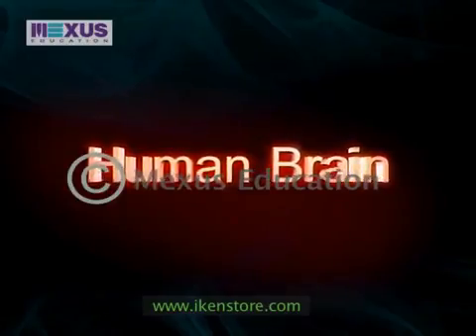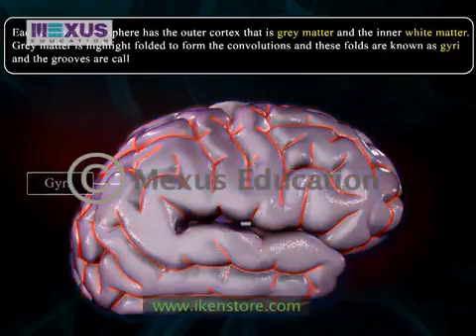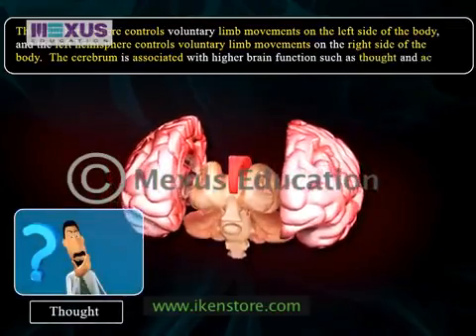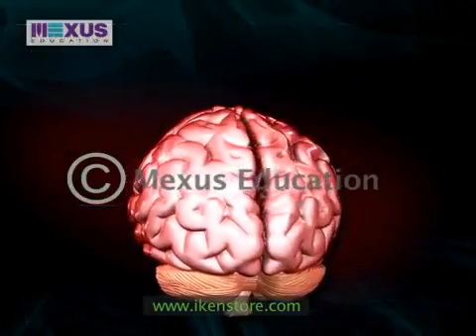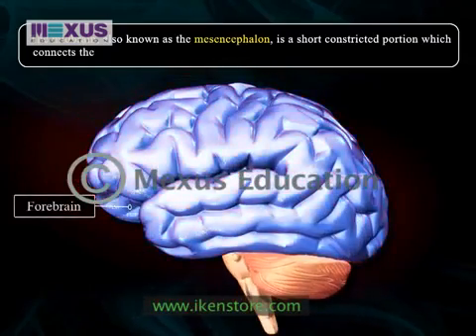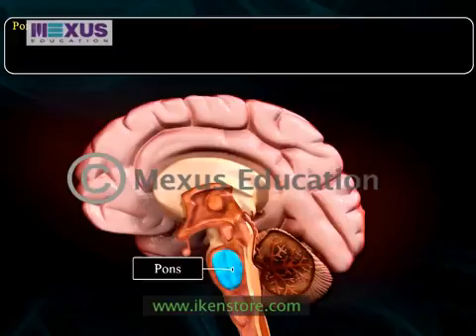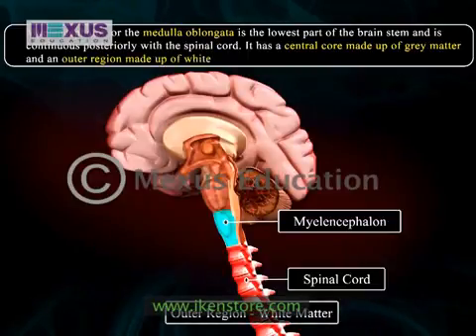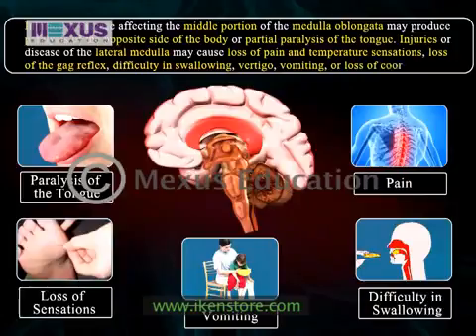parts of brain